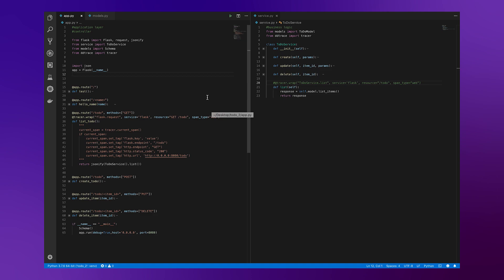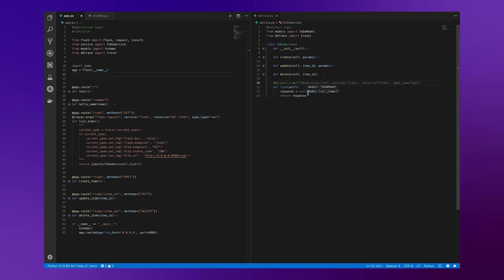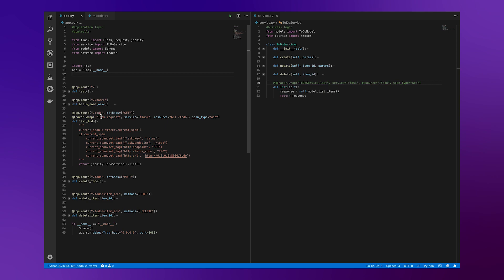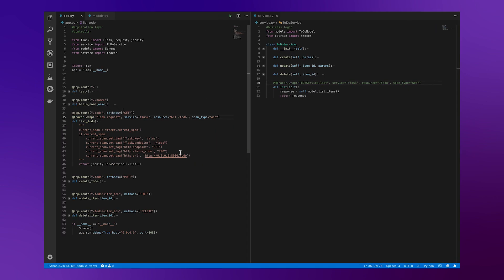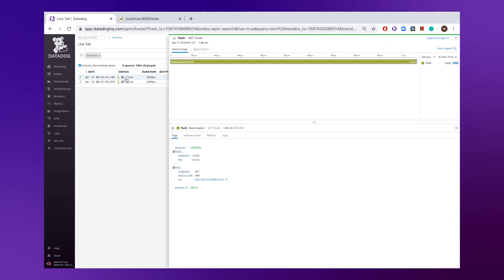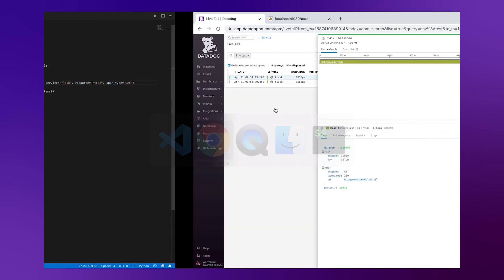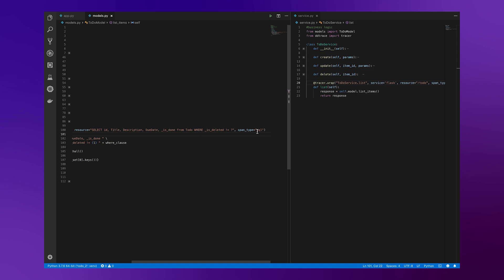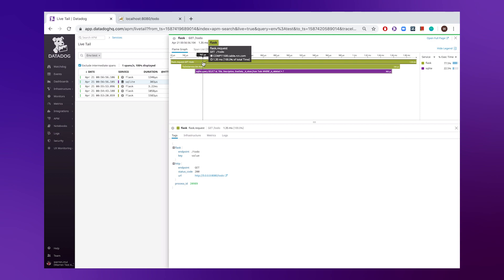How to Set up APM Manual Instrumentation for your Python Application | Datadog Tips & Tricks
In this video, you’ll learn how to manually instrument APM for your Python application, granting you performance visibility into any of your Python applications.